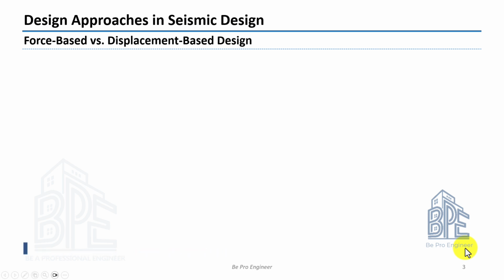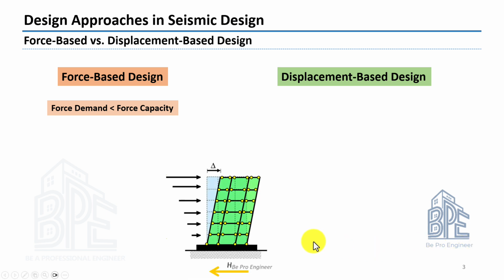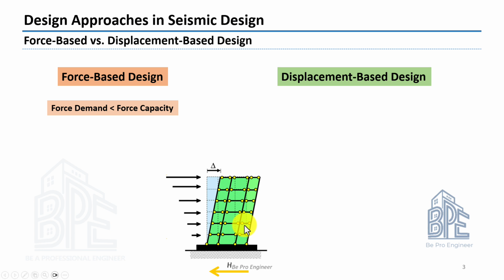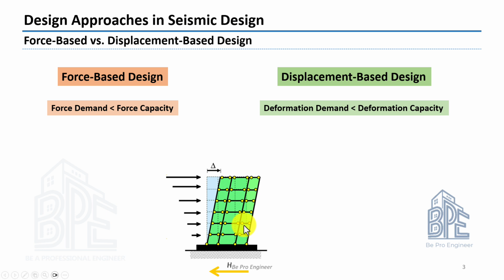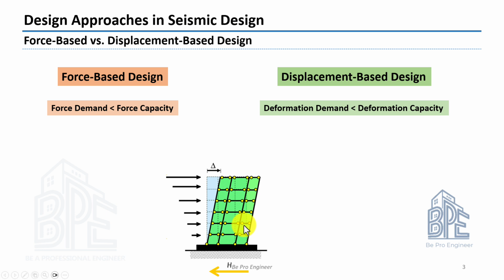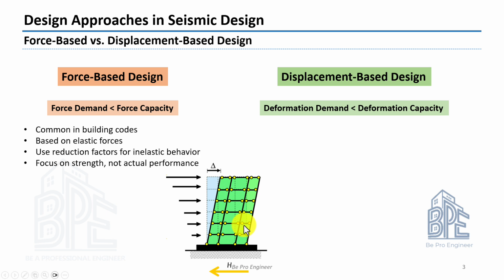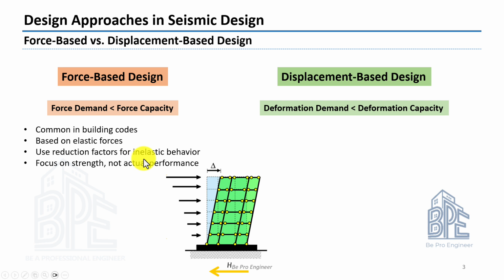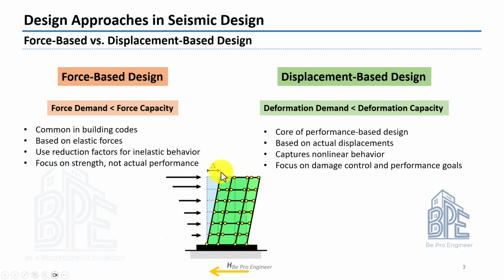Force-Based vs Displacement-Based Seismic Design | Key Differences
What’s the difference between force-based design and displacement-based design in earthquake engineering?

This video breaks it down in simple terms — covering how traditional seismic design focuses on internal forces, while performance-based design looks at real deformation and building behavior.

👉 This clip is part of our complete training course: Pushover Analysis in Performance-Based Seismic Design.